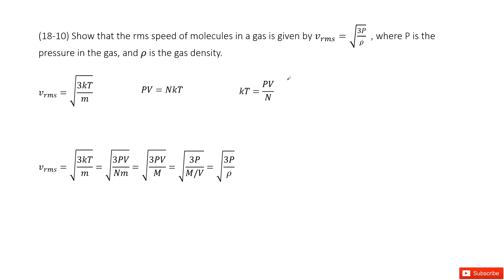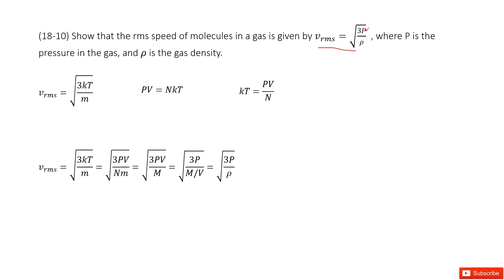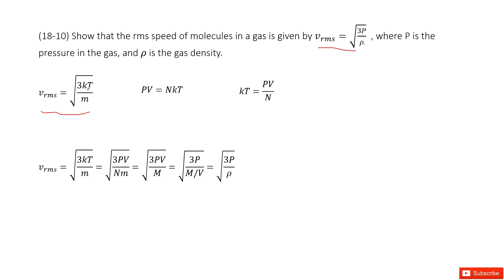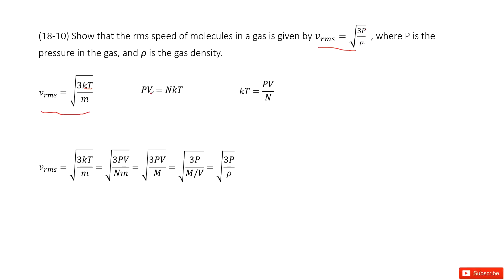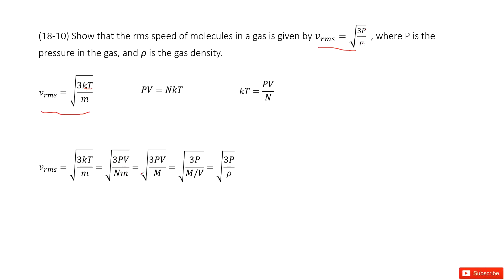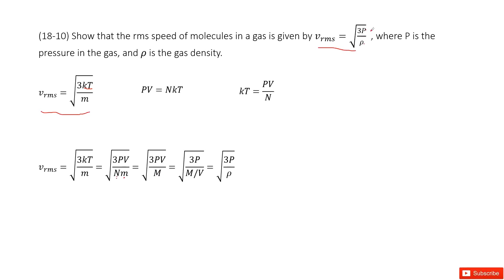(18-10) Show that the rms speed of molecules in a gas is given by v_rms=√3P/ρ , where P is the pres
(18-10) Show that the rms speed of molecules in a gas is given by v_rms=√3P/ρ  , where P is the pressure in the gas, and ρ is the gas density.